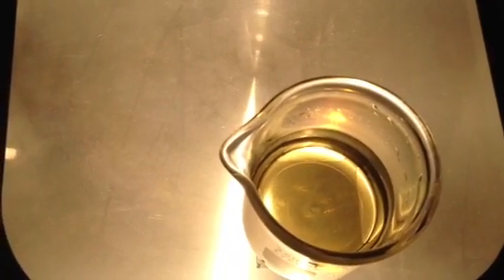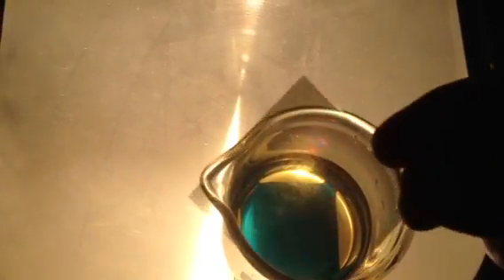Polarized Light and Color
With two polarizing filters and a bit of corn syrup you can do a neat trick.